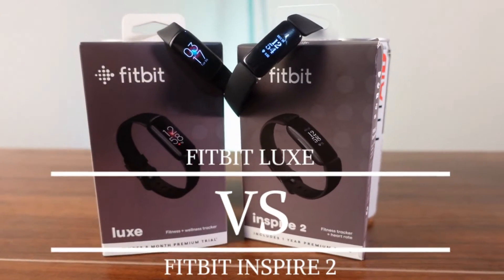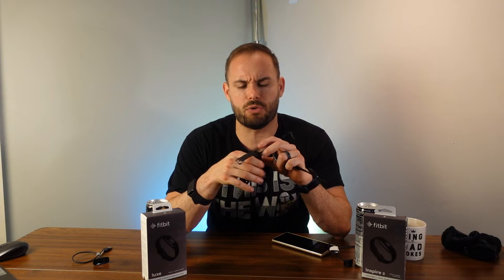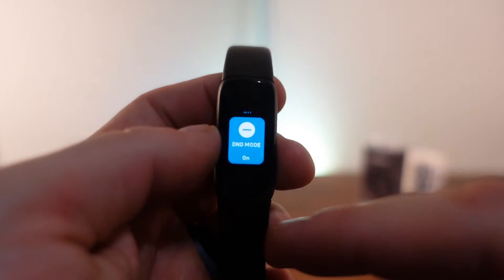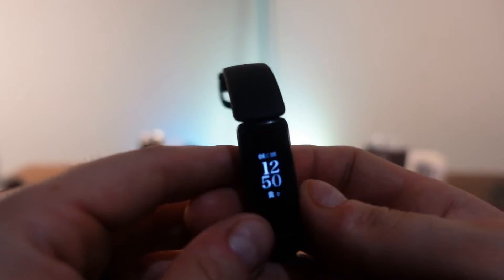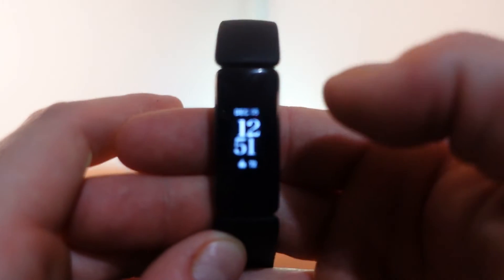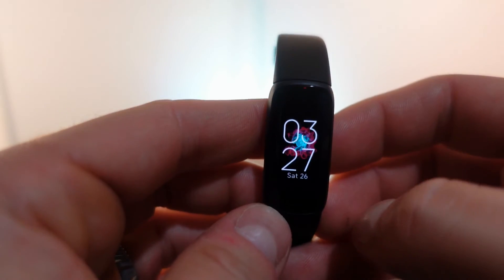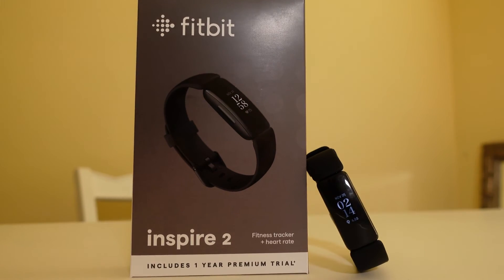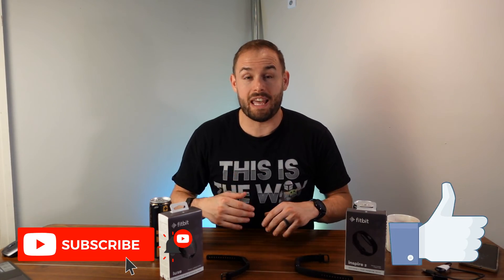Fitbit Luxe vs Fitbit Inspire 2 | Fitness Tech Review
Both the Fitbit Luxe and the Fitbit Inspire 2 have a very similar footprint and almost the same sensors built in. Hopefully this comparison of the Fitbit Luxe 2021 and Fitbit Inspire 2 review will help you make a decision.

Fitbit Luxe

Fitbit Inspire 2

0:00 - Intro
0:26 - Similarities
2:06 - User Interface
4:14 - Differences
6:16 - Recommendations